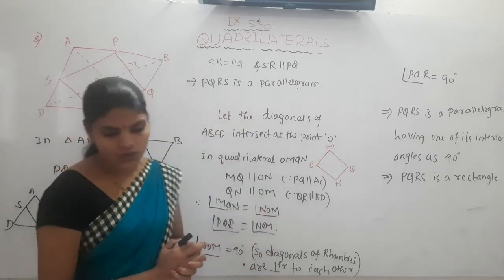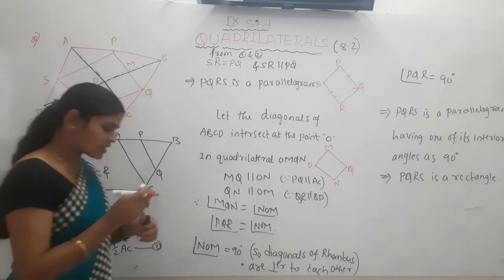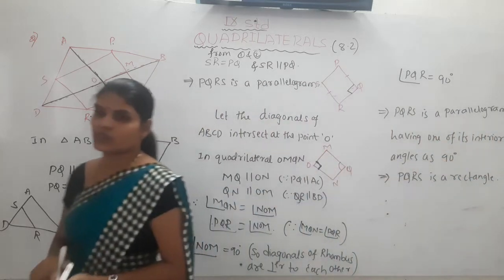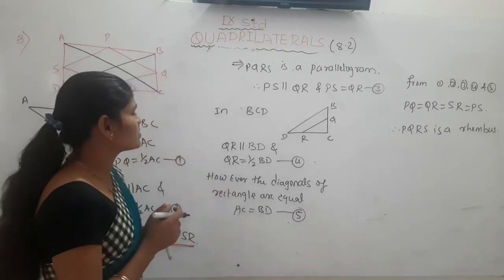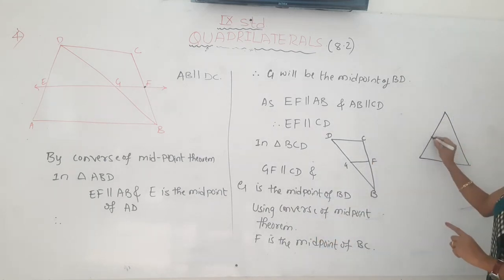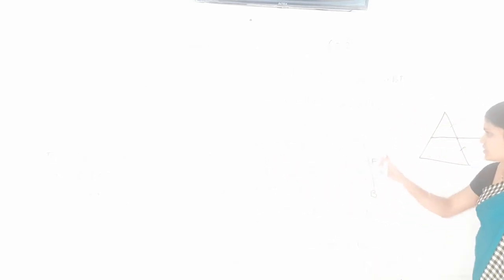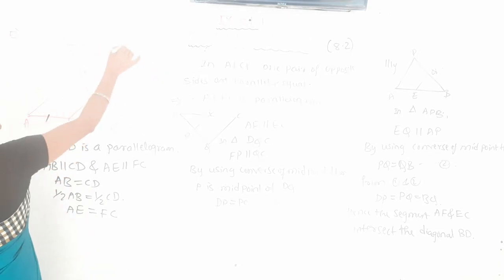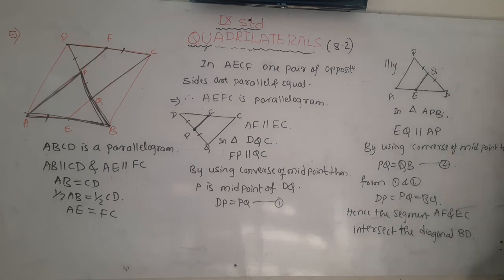CBSE 9 MATHS BY GEETA MADAM DAY 32 TERM 2